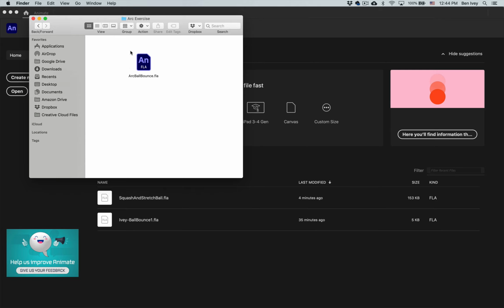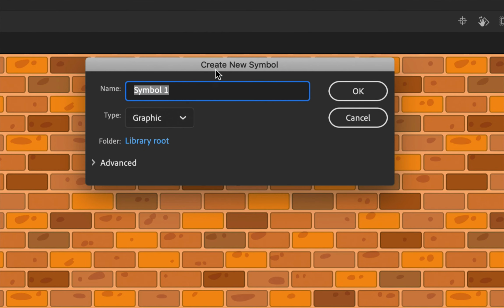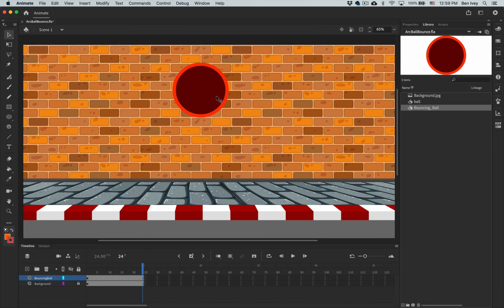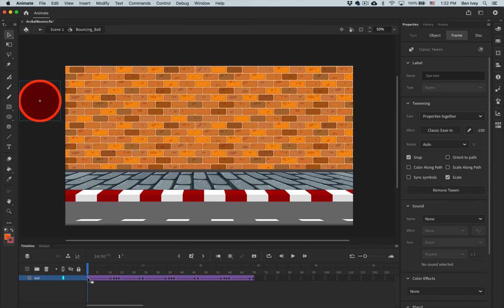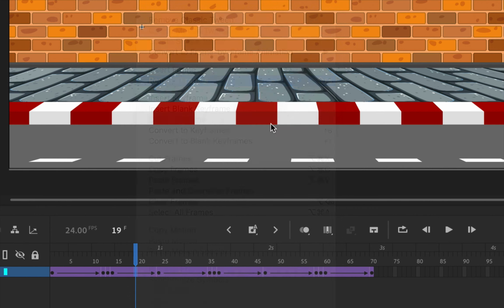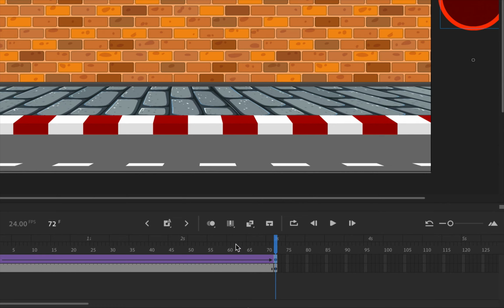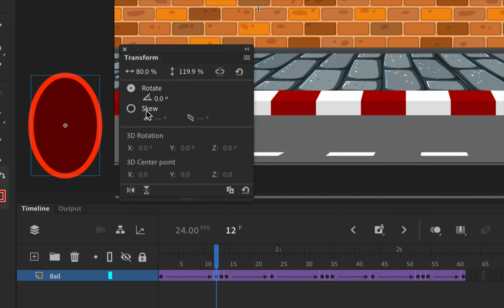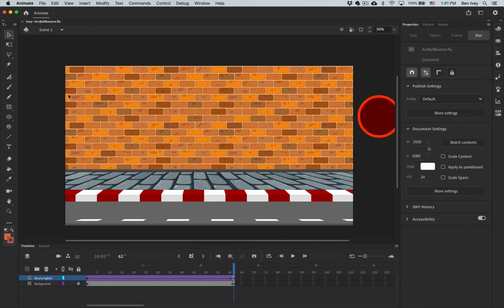Digital Animation - Arcs Exercise